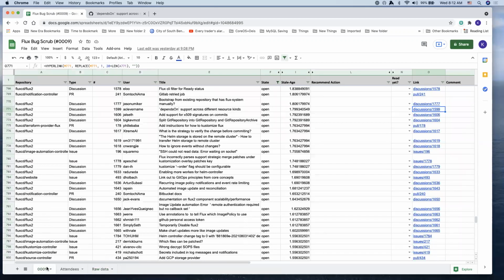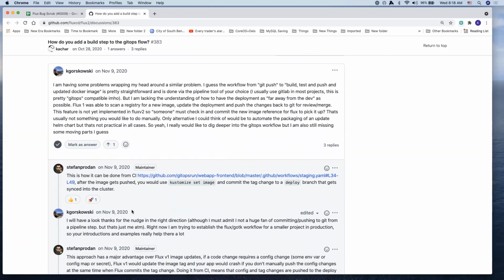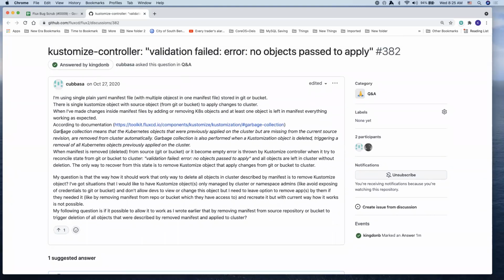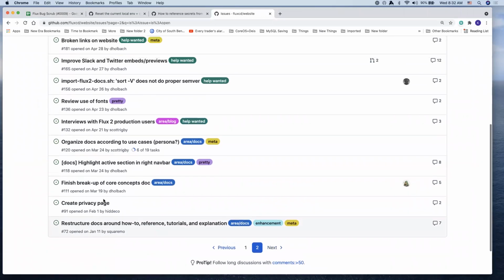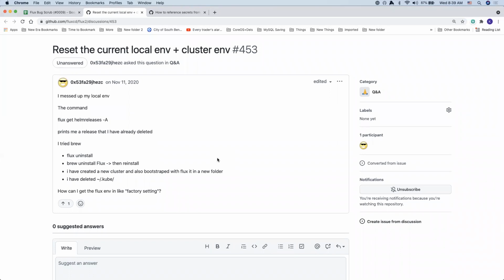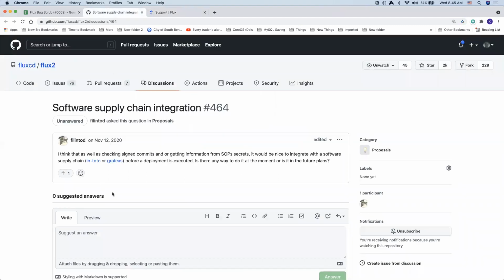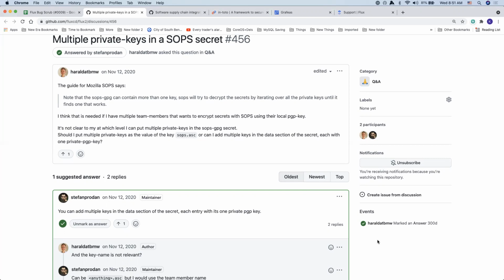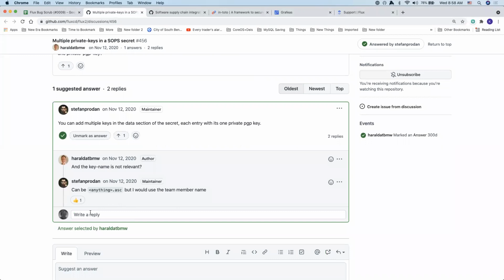Flux Bug Scrub #0009 - 2021-09-08